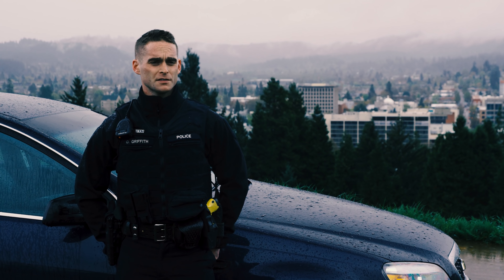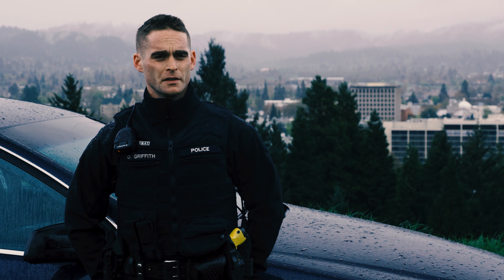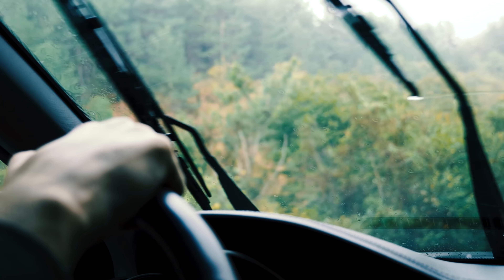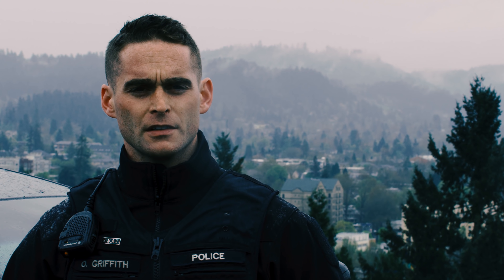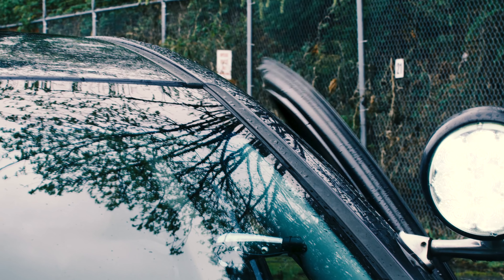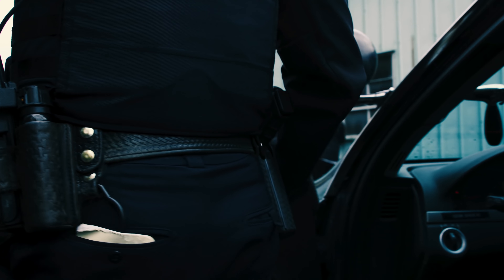Safariland 7TS Patrol Holster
Officer Owen Griffith is a seven-year veteran on the force and has three years in SWAT. He’s also based in Oregon, and as you’ll see from the video, rain and fog are par for the course. Officer Griffith wears a Safariland® 7TS™ duty holster for three reasons—retention, durability, and adaptability.

RETENTION

“One of the most important things to a holster is the retention, and with the 7TS, their retention system is great,” says Officer Griffith. “Chasing after a suspect, effecting any sort of arrest, you don’t want to worry about your gun moving around…with this holster, it won’t.”

The 7360 holster used by Officer Griffith in the video is secured with the SLS (Self Locking System) rotating hood retention, offering a smooth draw in one motion. It can only be released by pushing down on the hood and rotating it forward at the same time, providing secure retention when moving, and greater protection against attempted firearm takeaways. The 7360 holster also includes a second level of retention, the ALS® (Automatic Locking System).

DURABILITY

The second reason Officer Griffith prefers the 7TS duty holster is its durability in all weather conditions. “Here in Oregon an important part for us is the elements,” says Officer Griffith. “You want a holster that’ll withstand the rain, the snow, the wind, anything that will come at us and with this holster we have that.”

Crafted from SafariSeven™—a proprietary DuPont™ nylon blend—the 7TS duty holster is extremely rugged, and will maintain its structural integrity whether it endures a day in the rain, or full submersion in water.

ADAPTABILITY

Policing doesn’t end when the sun goes down. The 7TS duty holster will fit the most popular gun lights, so officers can upgrade and change lights as desired. “There’s no issue if you’re switching out between different lights and different products there,” notes Officer Griffith.